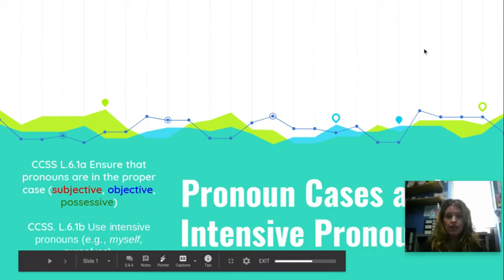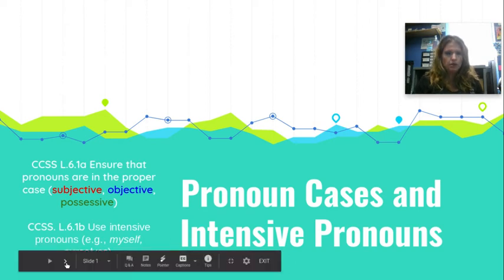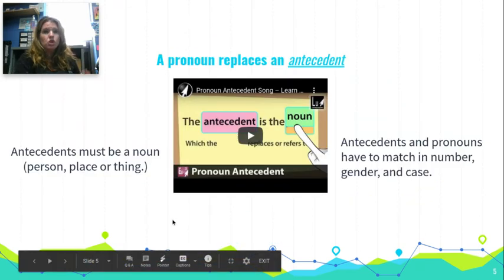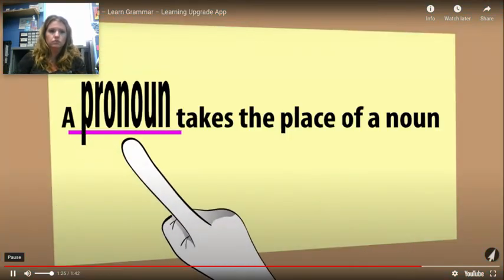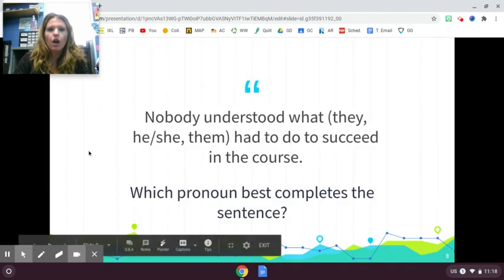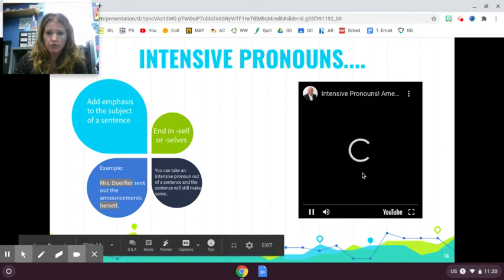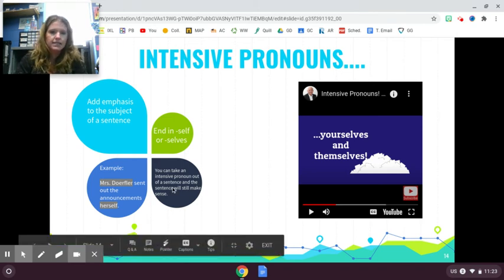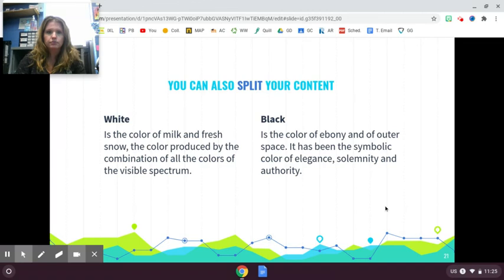Pronoun Cases Review and Intensive Pronouns